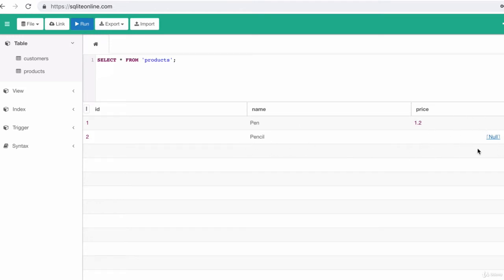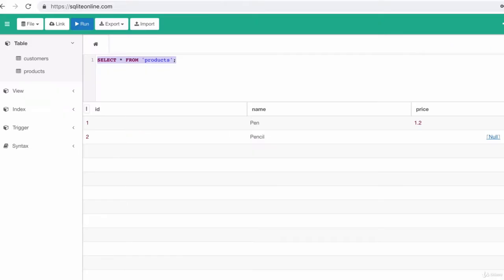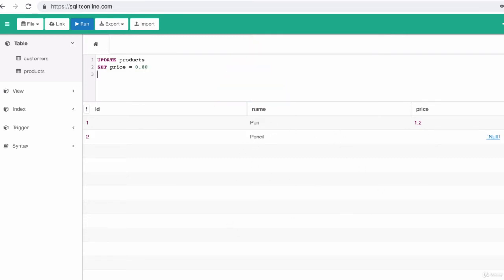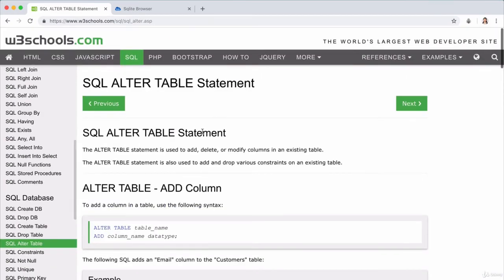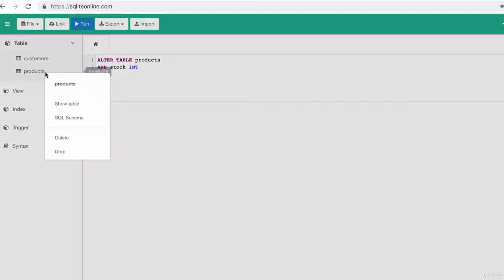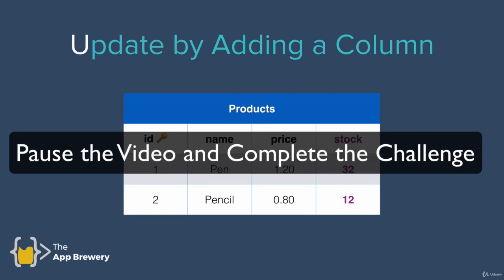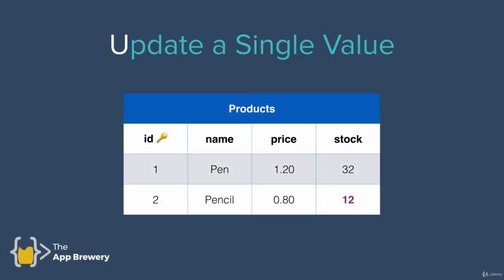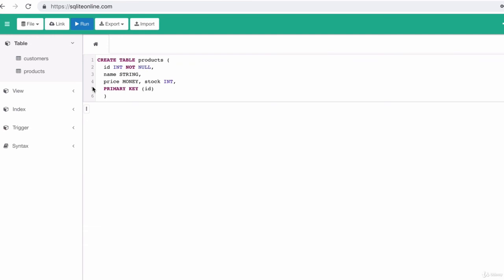246 Updating Single Values and Adding Columns in SQL